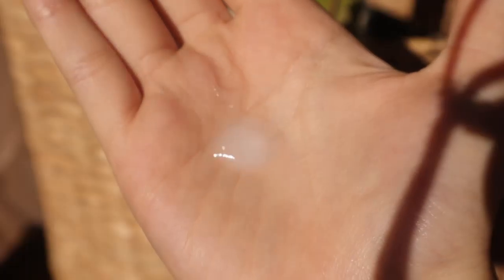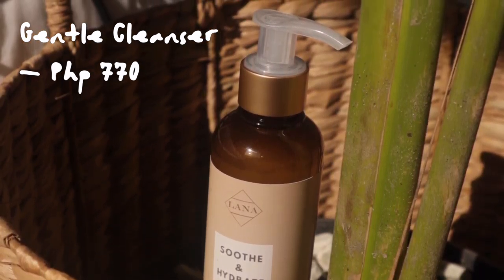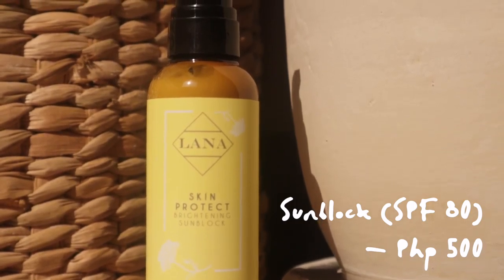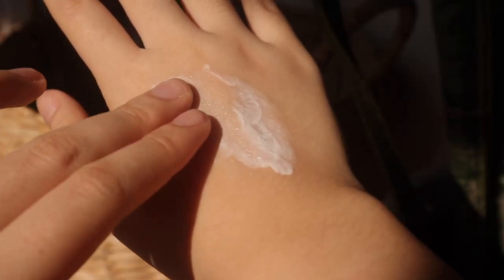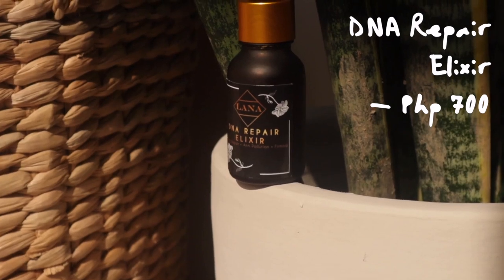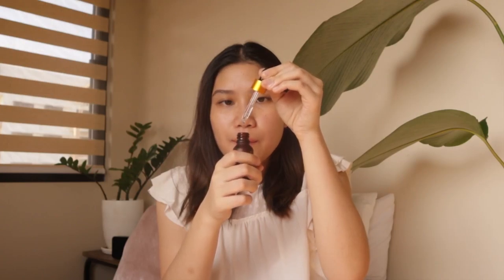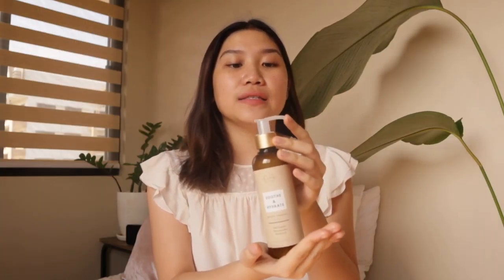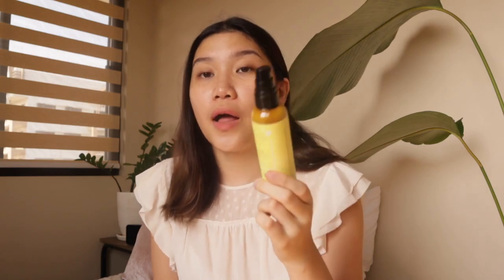Zero Waste Cetaphil?!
Hello there sensitive skin babies. Zero waste cetaphil exists - not really cetaphil but something like it.

PRODUCT/S USED:
Lana.ph